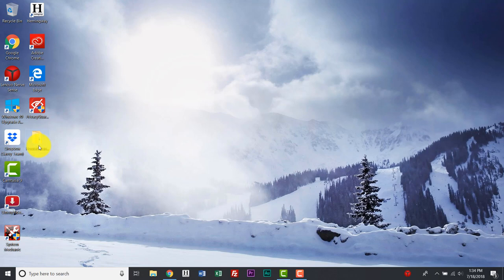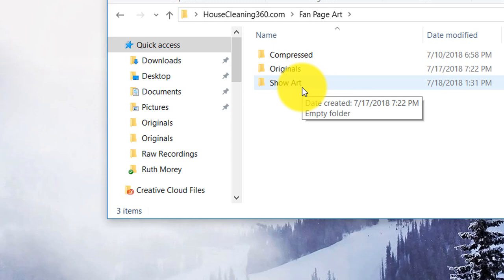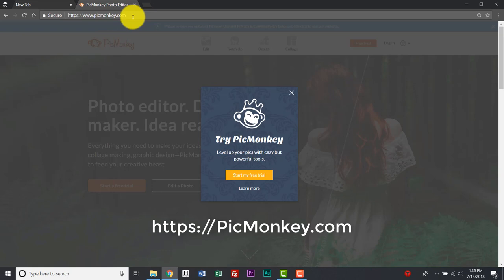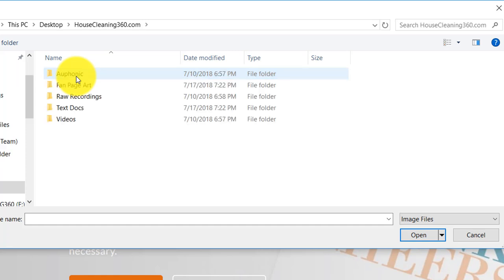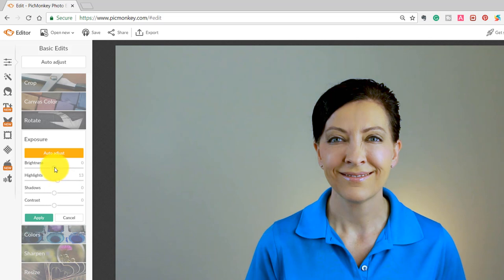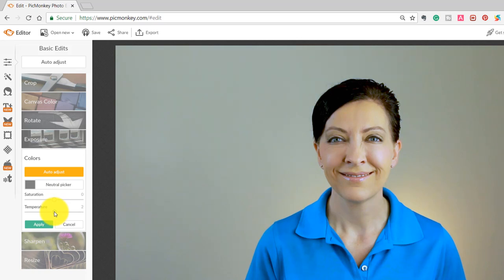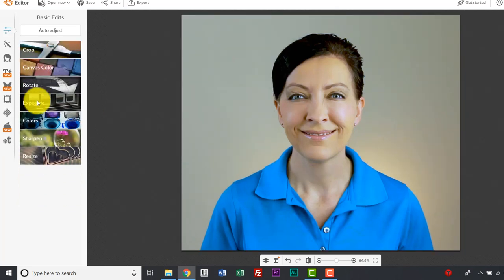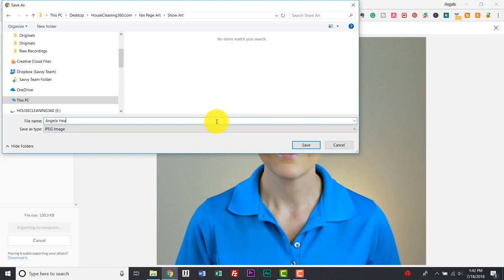How to Edit Your Profile Pic with PicMonkey - HouseCleaning360 Tutorial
Let's edit your profile pic with PicMonkey. We just created a profile pic for HouseCleaning360.com. In this PicMonkey tutorial, we'll edit your profile pic with PicMonkey rather than Adobe Photoshop. It's easier to use and is so simple a beginner can do it.

Angela Brown, The House Cleaning Guru brings you another Savvy Cleaner Training video to help you set up your cleaning business.
After you edit your profile pic with PicMonkey we'll create your Gravatar. (The next HouseCleaning360 tutorial.)

You'll learn how to create a profile pic in a circle and a profile pic with a transparent background.

Today's HC360 sponsors are HouseCleaning360. (List your cleaning business and find homeowners to hire you.) And Savvy Cleaner (Training for maids and house cleaners to grow your business.)

*** EQUIPMENT USED FOR THIS HOUSECLEANING360 TUTORIAL ***
Dimmable LED Ring Light
DSLR Tripod
Digital SLR Camera Full HD 1080p Video

*** GOT A QUESTION FOR US? ***
Leave a comment in the notes below. We respond to as many as we can. And we are active here.

*** WHAT IS HOUSE CLEANING 360? ***
It’s a business citation site like Angie’s List or HomeAdvisor or Care.com that connects homeowners with home service providers.
If you are house cleaner, maid, professional organizer, landscaper, house painter, plumber, electrician, HVAC, pest control, swimming pool cleaner, window washer, or pet sitter – your business takes place in the home. And we’d love you to join us

*** WHY ANOTHER LISTING SITE? ***
We are a group of 8,200 house cleaners and maids in one professional mastermind group. And our clients ask us daily “Who do you know who can clean my carpets? Or wash my windows?”
So, we recommend our industry friends on HouseCleaning360 and they recommend us. It prevents us from paying hefty fees for individual leads. Especially those that don’t convert.

*** DOES IT COST MONEY TO JOIN? ***
You can list your business free of charge. But all the extra bells and whistles that will boost your fan page in the search engines cost money. We’ve intentionally kept the prices at entry level prices so everybody can play.

In the top right corner click “Add Listing” and follow the instructions.

If you are interested in working with us and you have a product or service that is cohesive to the cleaning industry or targets small business reach out to our promotional department info[at]AskaHouseCleaner.com